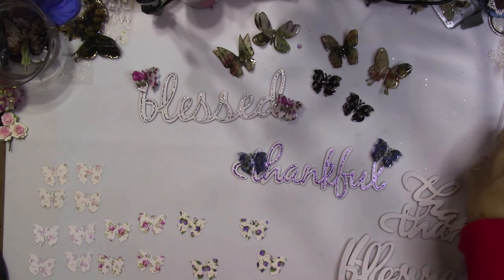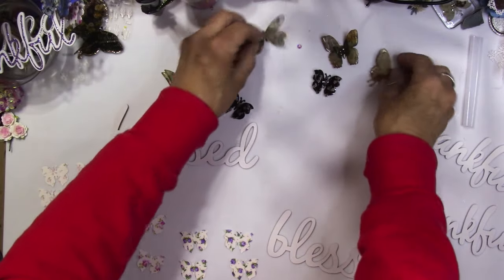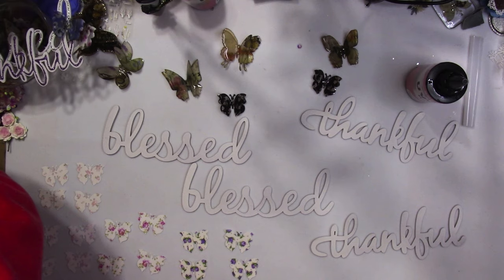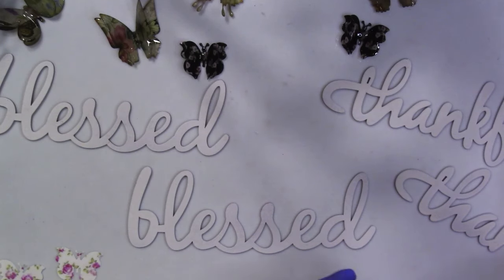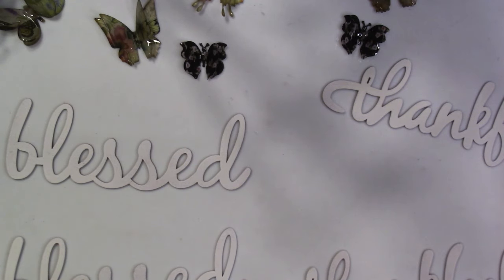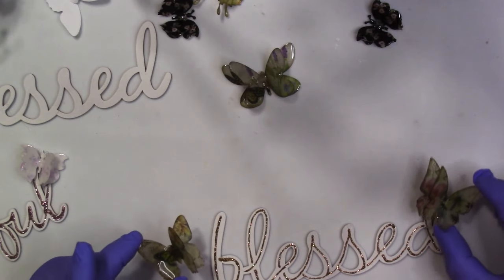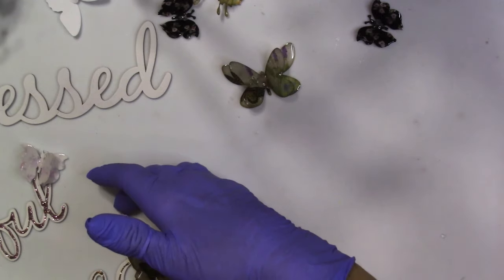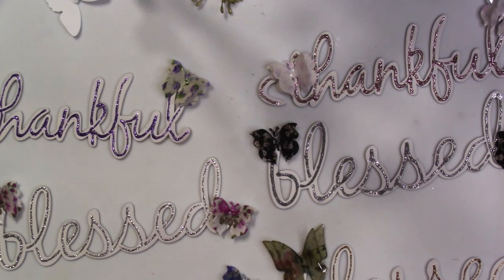How to make wooden inspirational words into great embellishments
I decided to make some of these great little embellishment inspirational words to put into my Etsy Shop so that some of you can get them to add to your projects.  I absolutely love them and they make a wonderful addition for a wall hanging or a memory box.  You can find some of these in my shop and I will be adding a couple of them to my giveaway packages for my October and November Etsy Shop Giveaways.  I will only be doing raffle drawings for my $50.00 and more shoppers beginning with the October raffle so lets give some away with some other great embellishments for those giveaways.  I'll make sure they are nice and you will have the chance to win some of the great stuff I use in my videos.  I'm working on the video for those giveaways now and I will be showing you what will be in the packages, plus I always like to add a couple of other items just to surprise you.